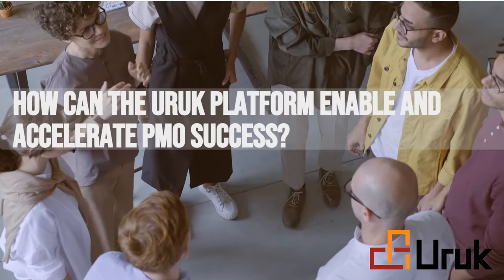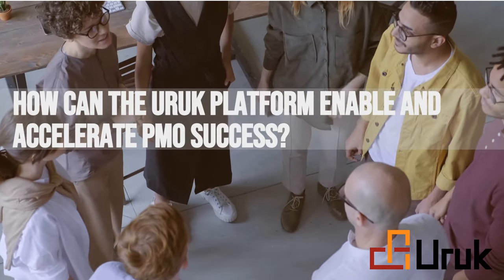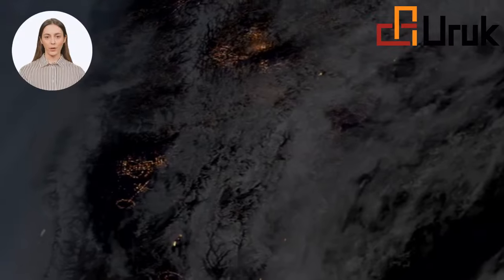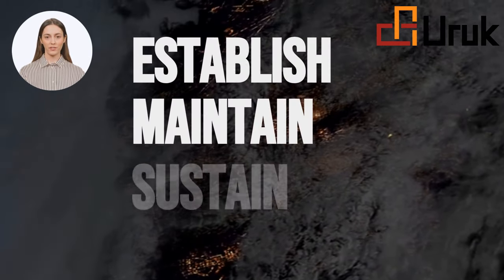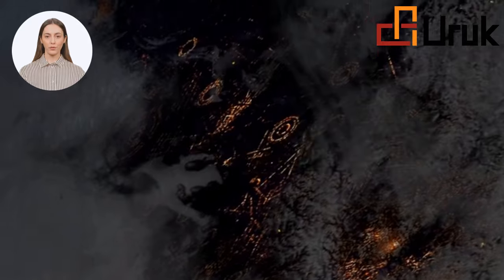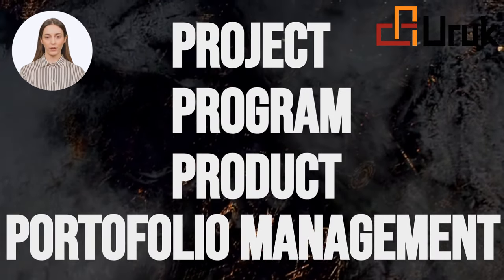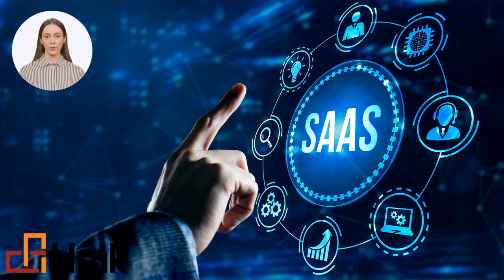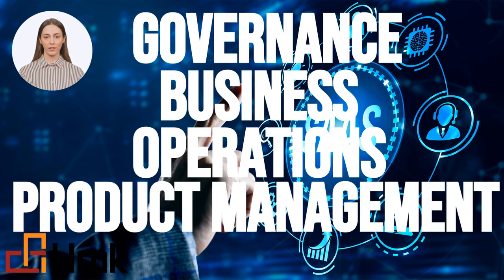How Can the Uruk Platform Enable and Accelerate PMO Success?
🌟 How Can the Uruk Platform Drive PMO Success? 🌟
The Uruk Platform is a cloud-based, comprehensive, versatile project management solution.

It incorporates a built-in methodological process that integrates governance, methods, processes, and policies.

It also connects Project, Program, Product, and Portfolio Management with project management functions and business operations.

The platform also has a built-in OPM System, which helps a PMO accelerate success since it the PMO is not starting from scratch.